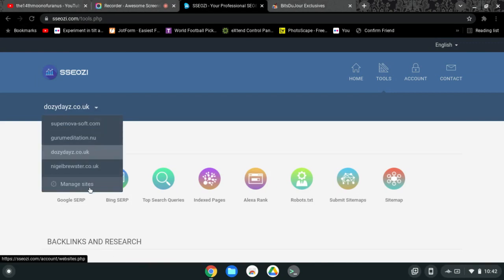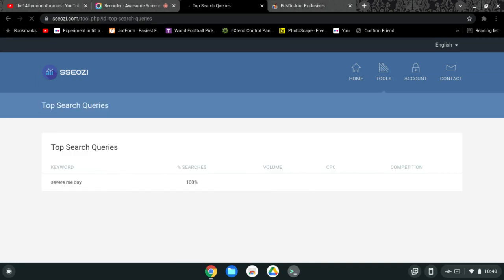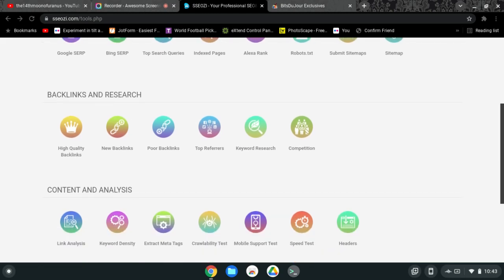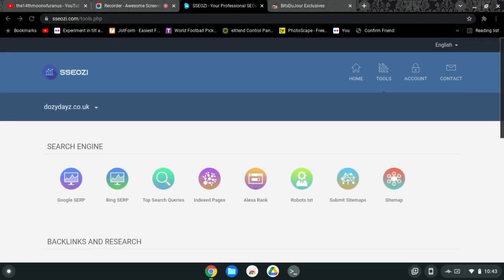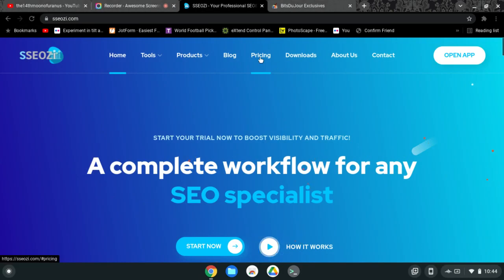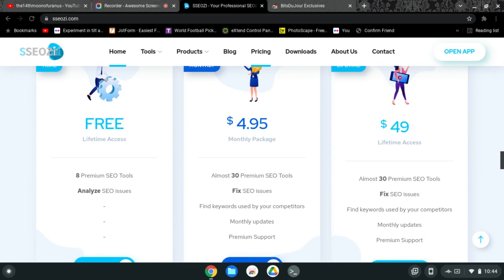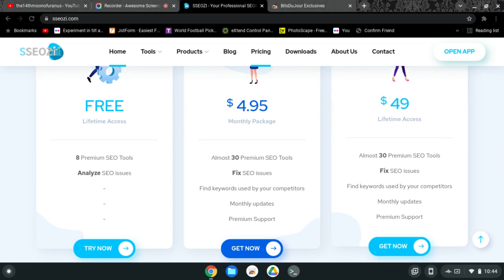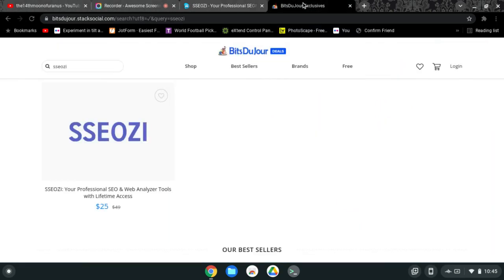Using SSEOZI For SEO Ranking